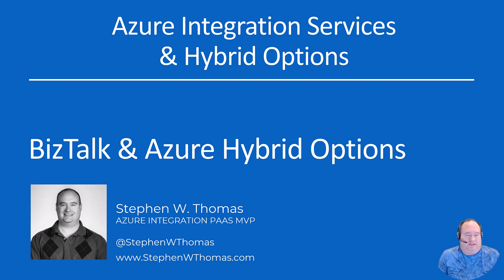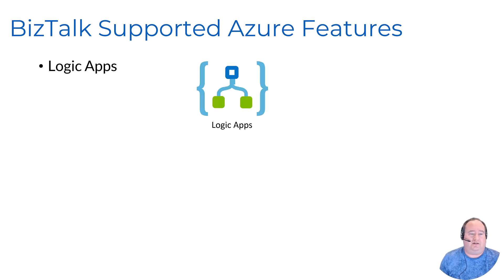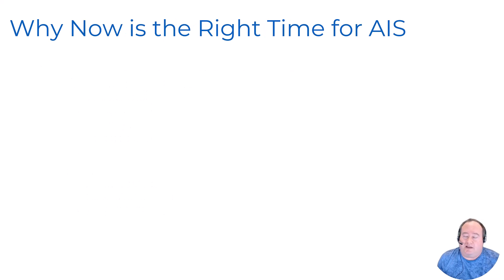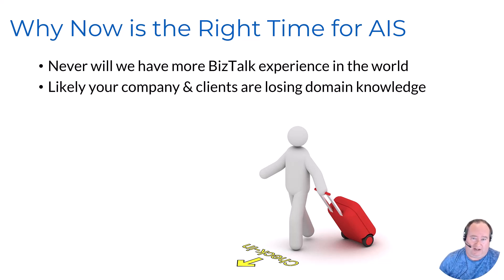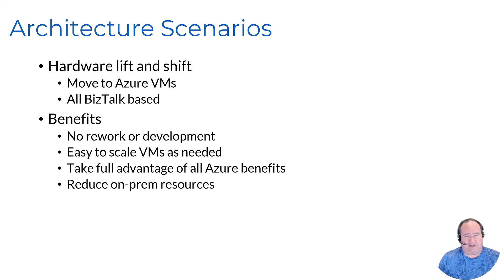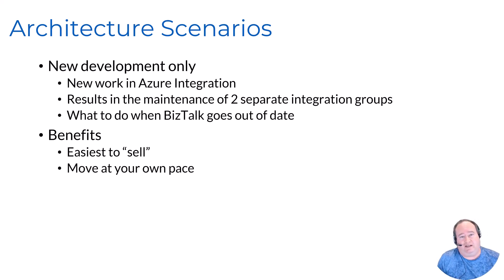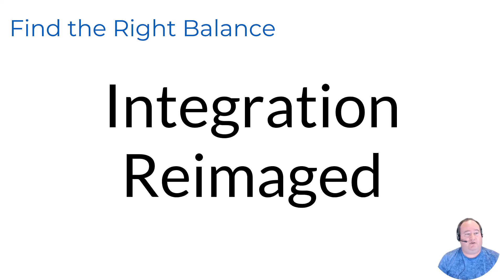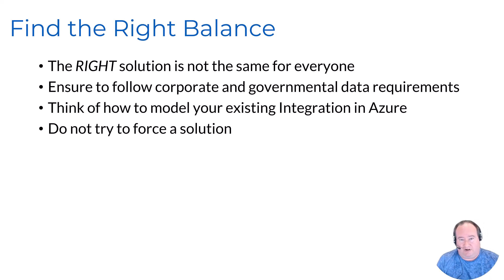Boost Your Business With Biztalk Server And Azure Hybrid Options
🔥 Time to Rethink Integration? Here’s Why BizTalk + Azure Hybrid Might Be Your Best Move!

Are you still relying on BizTalk Server for your integrations? With support timelines shrinking and cloud innovation expanding, now is the perfect time to rethink your integration strategy. In this video, we break down practical hybrid options that let you extend or migrate from BizTalk Server to the power of Azure Integration Services—without losing everything you’ve built.

This video is part of a broader series on Azure Integration and hybrid solutions, providing actionable advice for modernizing your integration infrastructure while maintaining stability and control.

✅ What You’ll Learn:

📅 Key BizTalk Server support timelines and what they mean for you

🔄 3 hybrid architecture options to transition BizTalk to Azure

☁️ Benefits of hybrid integration: cost savings, flexibility, and future-proofing

🧰 Tools BizTalk already supports in Azure: Logic Apps, Service Bus, Blob Storage, Event Hubs

🧠 Strategic tips to avoid common migration pitfalls and embrace cloud-native thinking

00:00 Introduction
00:16 State of BizTalk and Integration Today
01:17 BizTalk Supported Azure Features
02:10 Azure Hybrid Solutions
03:06 Why NOW is the Right Time for AIS
05:02 Architecture Scenarios
08:11 Integration Reimaged
08:35 Find the Right Balance
10:30 Learn More